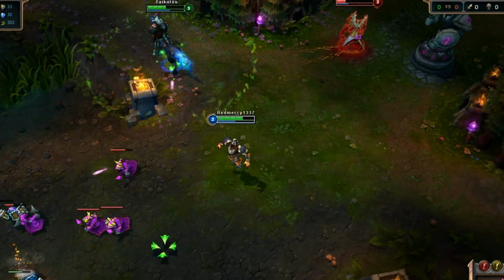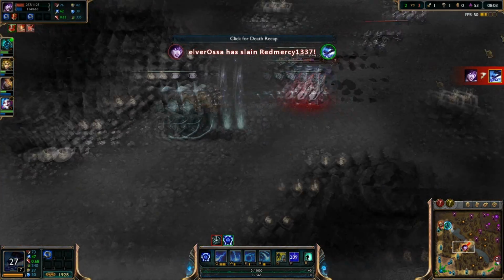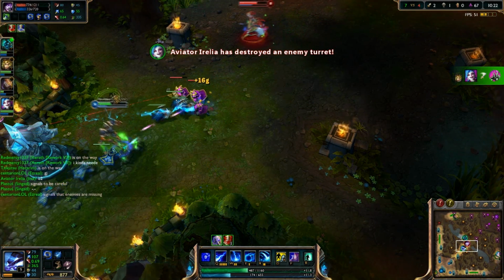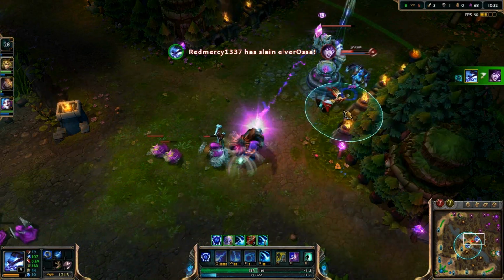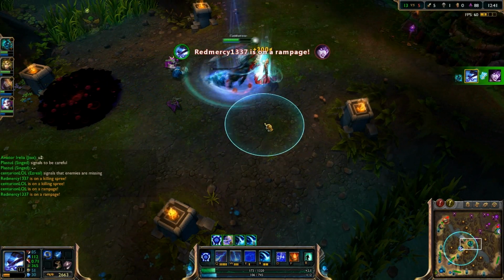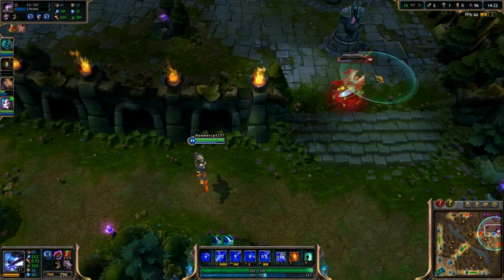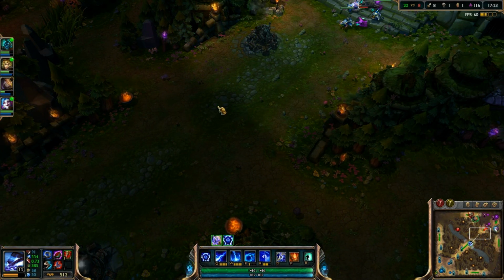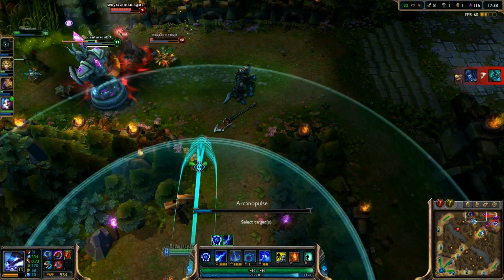New Xerath - PBE Rework Gameplay - League of Legends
Good or Bad Rework? LIKE If you enjoyed this video, helps a lot thanks!!!
If you like my videos, and want to help out more, donations are accepted! Thanks!